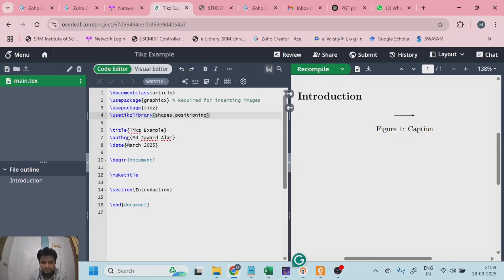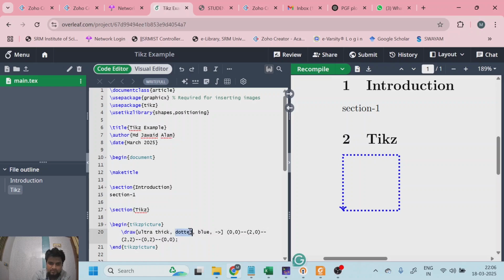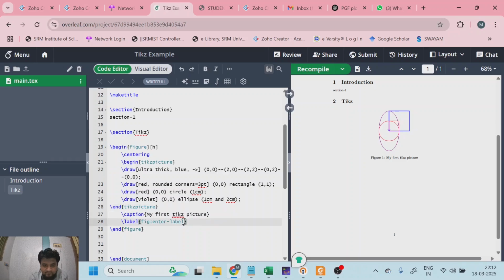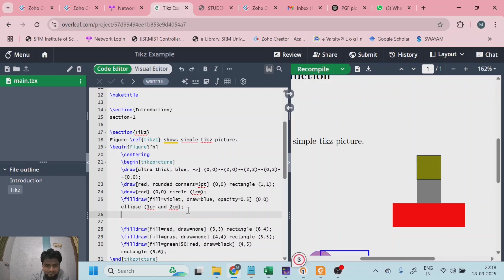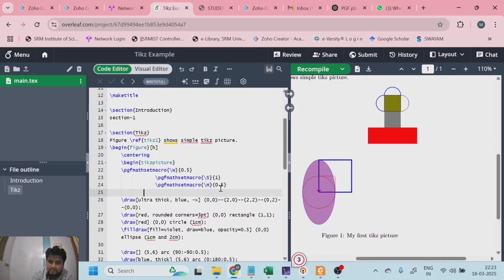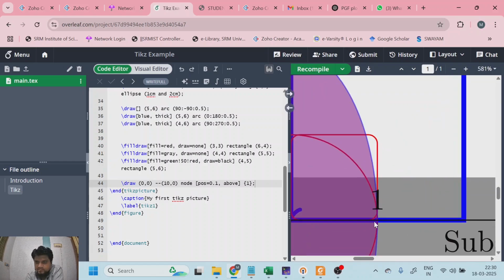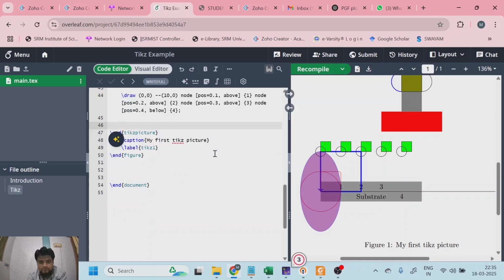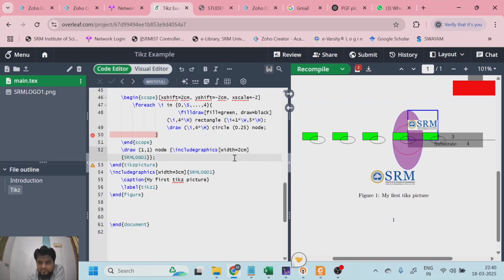Tikz Picture for Beginners: Step-by-Step Guide to TikZ Pictures, Creating Concept Presentations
Substribe the channel and post your specific query for creating help video.